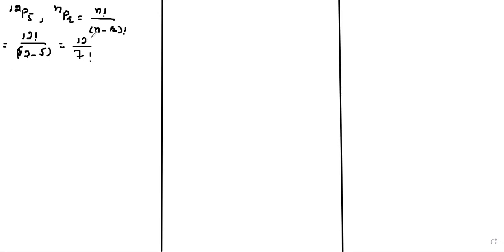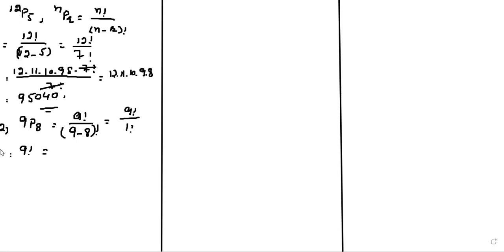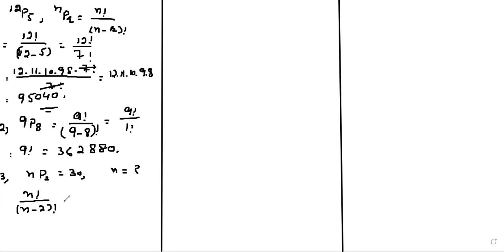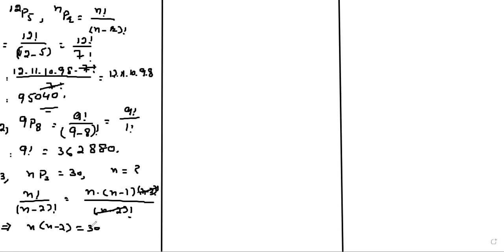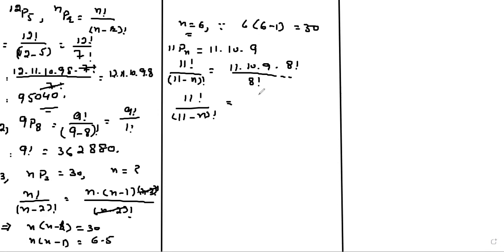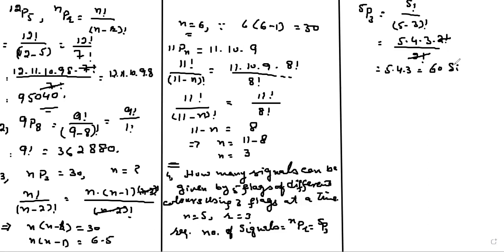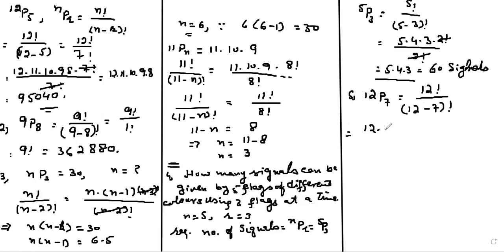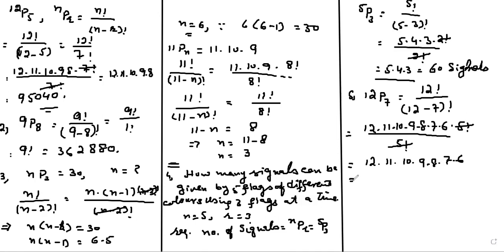MATHEMATICS FOR CLASS XI, UNIT 7, PERMUTATION, COMBINATION, AND PROBABILITY, SHORT QUESTION PART 2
UNIT 7 PERMUTATION COMBINATION AND PROBABILITY
FSC MATHEMATICS INTER MATHEMATICS PART 1
FIRST YEAR MATHEMATICS
ICS MATHEMATICS
FACTORIALS nPr AND nCr
MATHEMATICS FOR CLASS 11. XI, FSc PART I
PERMUTATION, COMBINATION AND PROBABILITY
INTRODUCTION
FORMULA OF nPr
FACTORIALS
PRINCIPALS OF COUNTING
N DIFFERENT OBJECTS TAKEN R AT A TIME
PERMUTATION OF THINGS NOT ALL DEFFERENT
CIRCULAR PERMUTATION
FORMULA OF nCr
PROBABILITY SAMPLE SPACE
EVENT
CHANCES OF EVENT
ESTIMATING PROBABILITY
TALLY MARKS
MULTIPLICATION OF PROBABILITIES
THEOREMS ON PROBABILITES
INDEPENDENT EVENTS
MUTUALLY EXCLUSIVE EVENTS
DEPENDENT EVENTS